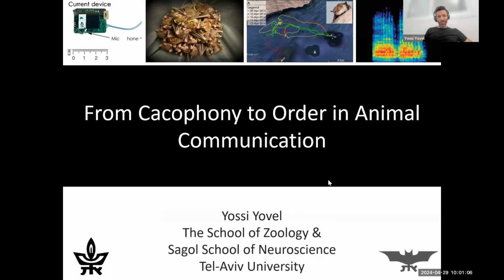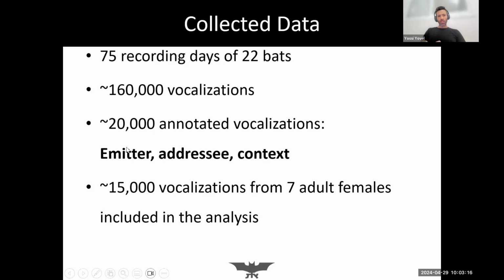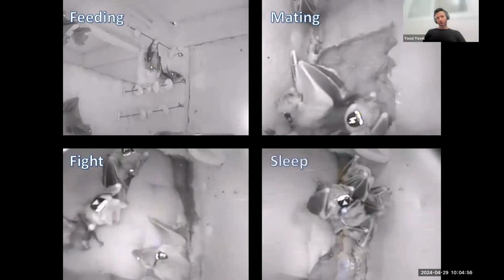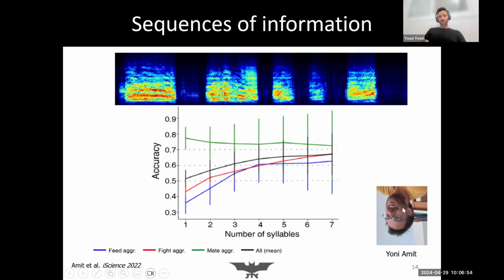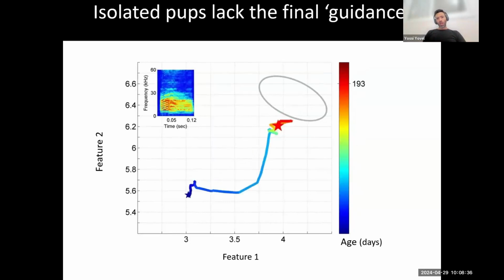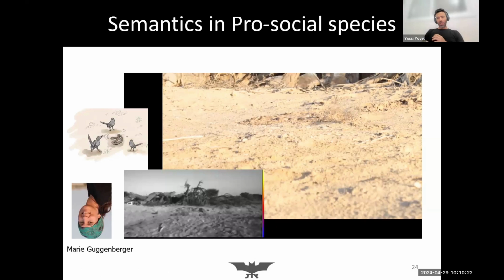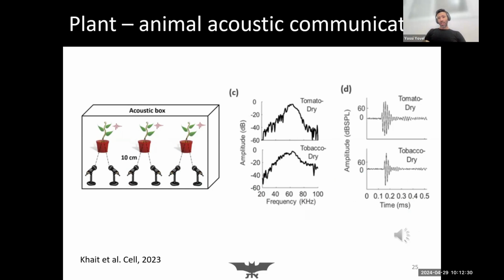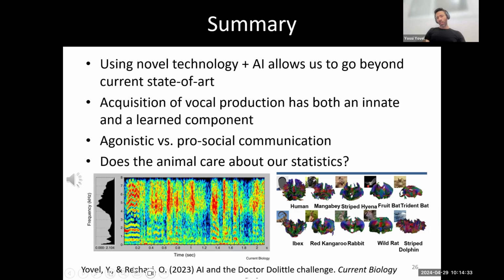From Cacophony to Order in Animal Communication with Yossi Yovel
In this presentation, Yossi Yovel invites us into the world of bat vocalizations. Yovel tackles the challenge of distinguishing individual bat voices amidst the cacophony of large groups. In 15 minutes he goes from innovative techniques for tracking bats in crowded environments to how emerging technologies are revolutionizing animal behavior research, and soon plant communication. This is the second in a series of nine presentations on decoding animal communication.

This video is part of the “2024 Workshop: Animals in Translation - Imagining Criteria and Frameworks for Decoding Communication in Other Species”, co-hosted by Interspecies Internet, the Santa Fe Institute, and XPRIZE Foundation. These presentations sparked engaging conversations among participants, leading to collaborative discussions aimed at developing preliminary criteria for decoding animal communication.

The 2024 Workshop: Animals in Translation playlist includes:
➡️ Nine expert presentations sharing the latest research findings.
➡️ 15-minute presentations followed by a 5-minute Q&A session.
➡️ Focus areas include intraspecies communication among apes, wolves, bats, humans (whistle languages), prairie dogs, and whales.

We are excited to share these presentations with our wider community, inviting anyone interested to explore these insights and more:

💬 Get Involved: We encourage you to share your thoughts and questions in the comments below!